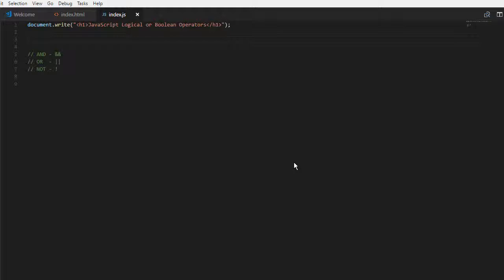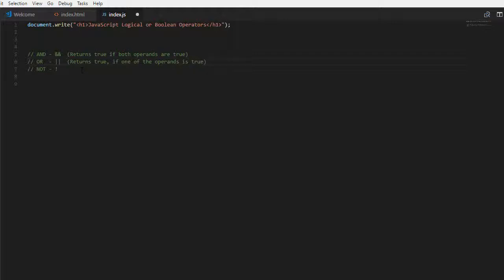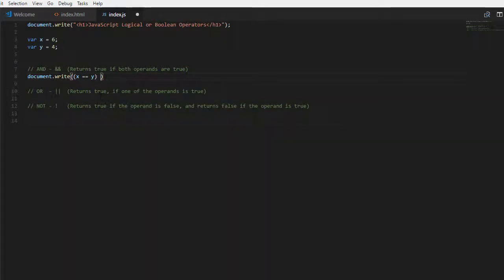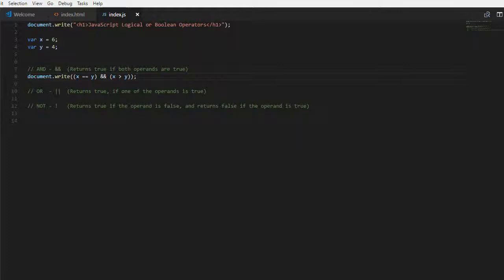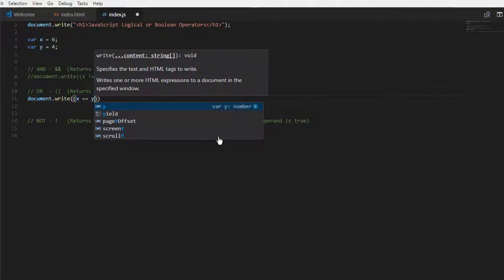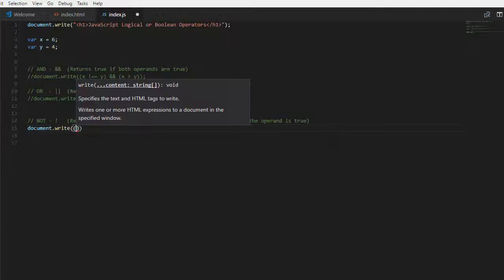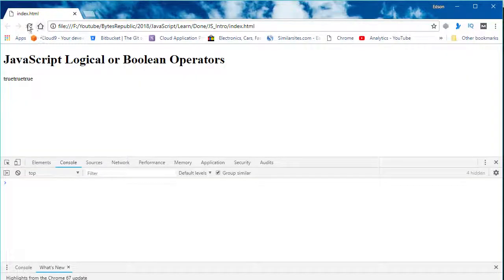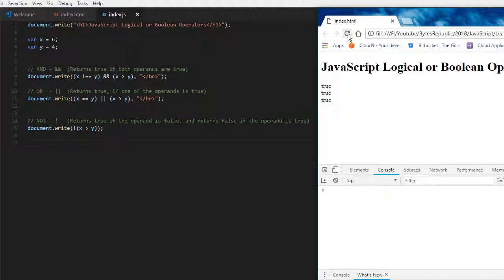JavaScript - Logical or Boolean Operators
in this javascript tutorial you are going to learn about:
Javascript Logaical or Boolean Operators.

Logical operators are typically used with Boolean (logical) values. When they are, they return a Boolean value

You can learn more about it in this video.